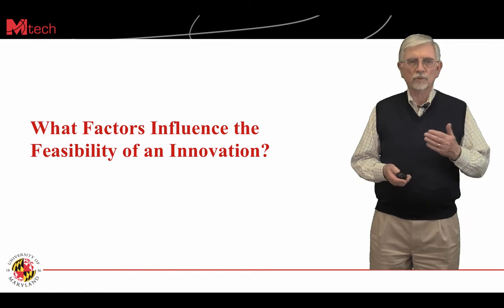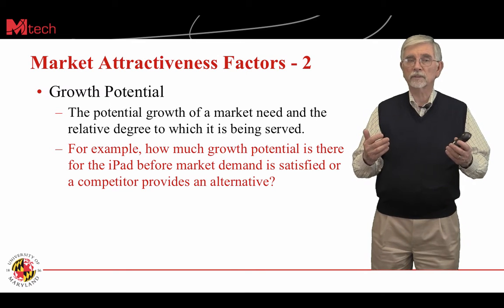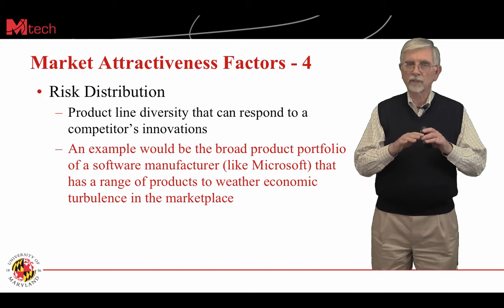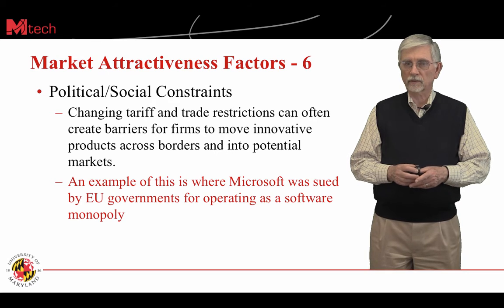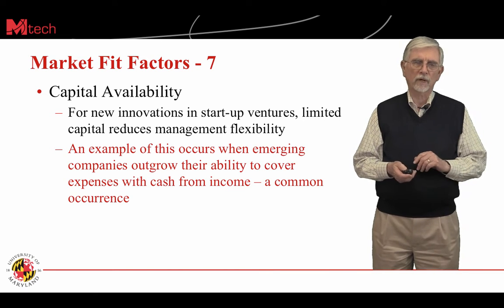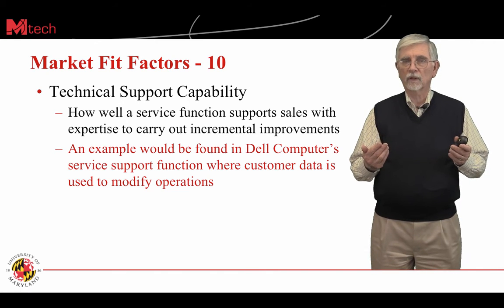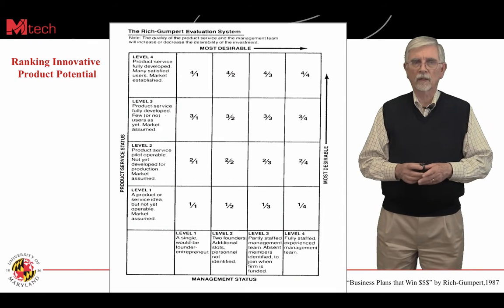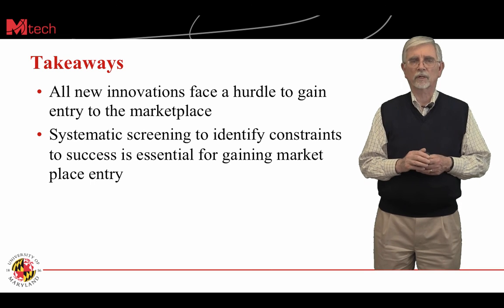What Factors Influence the Feasibility of an Innovation? (15:22)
This lecture is from ENES663: Strategies for Managing Innovation, taught by Dr. Thomas J. Mierzwa, a faculty member of the Master of Professional Studies in Technology Entrepreneurship at the University of Maryland.